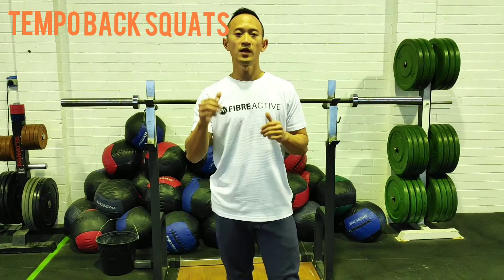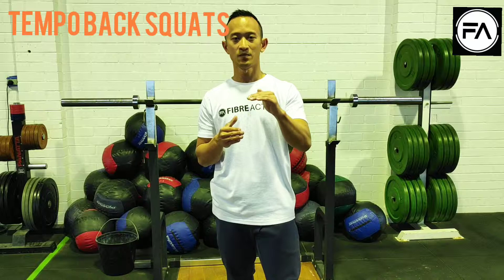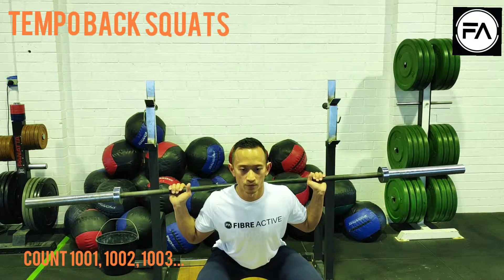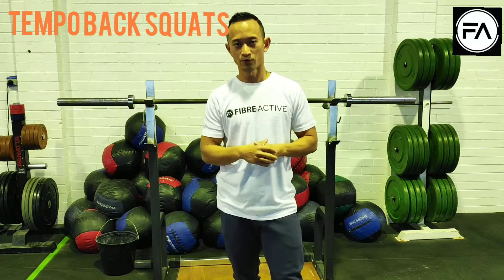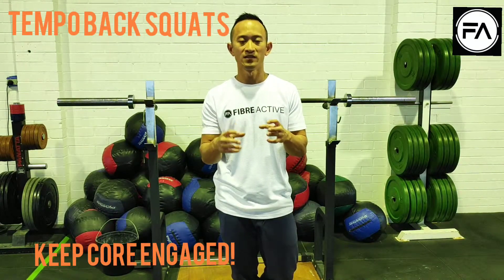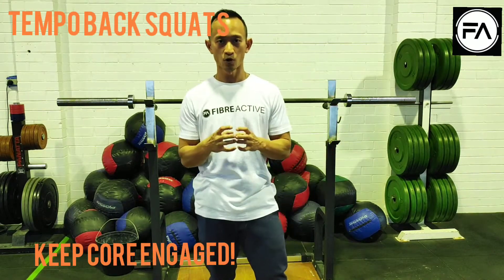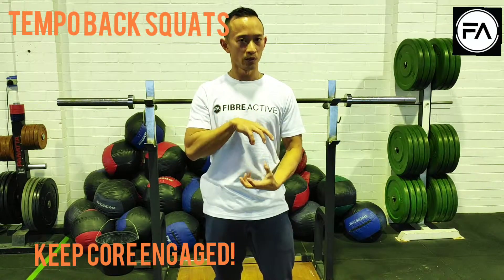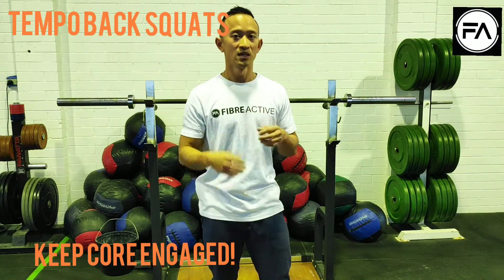How to do Squats | Build Strength with Tempo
Need to build strength in your legs? Try this method of squatting.
Tempo squats build excellent strength by using time under tension keeping the muscles under constant contraction for a longer time.
Try this method by going 3-2-3.

Win a PT session with us by signing up to our email list.